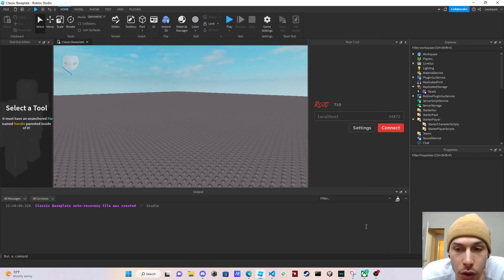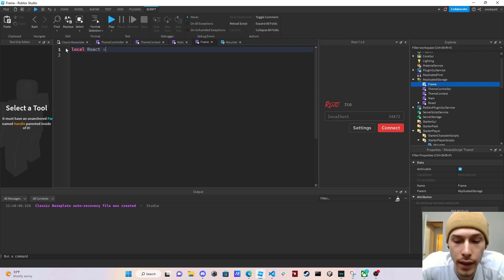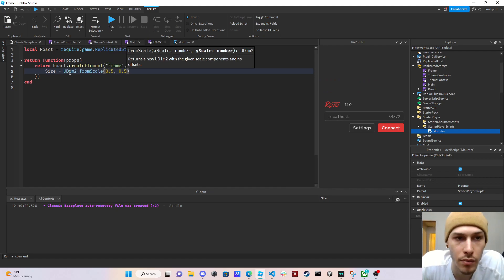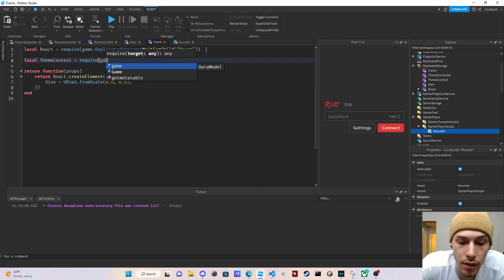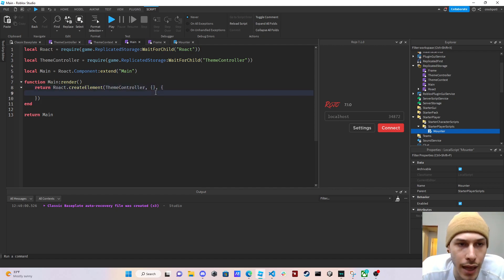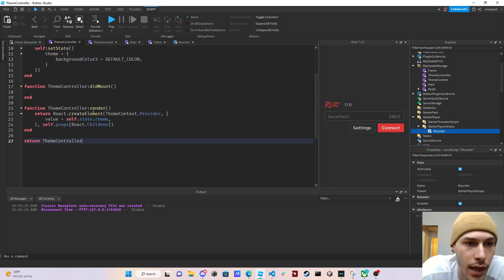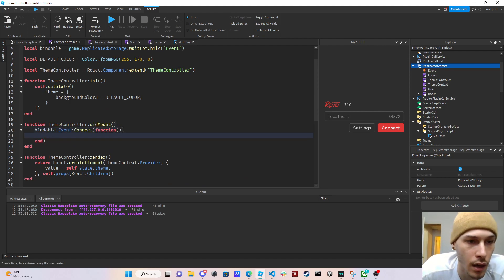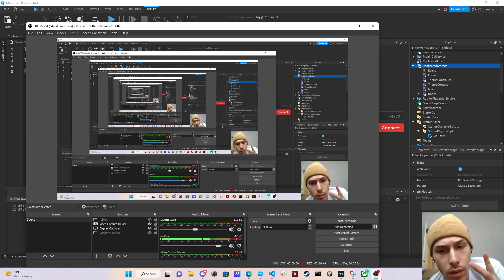using Roact and ThemeContext in roblox studio